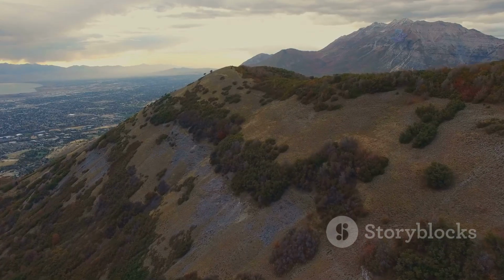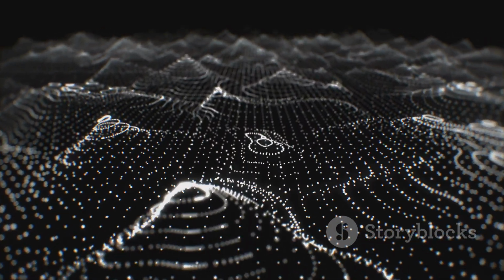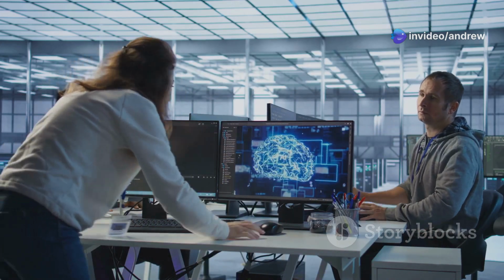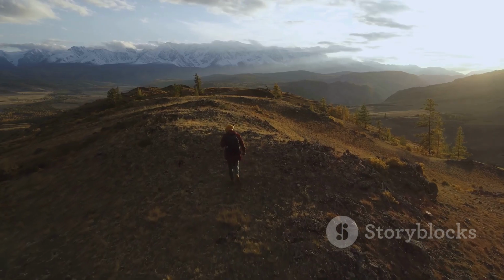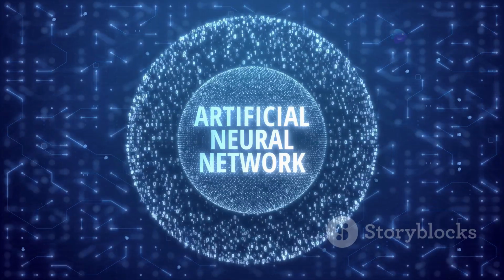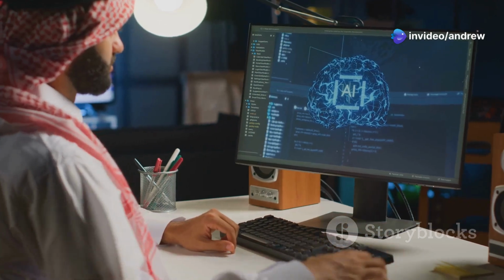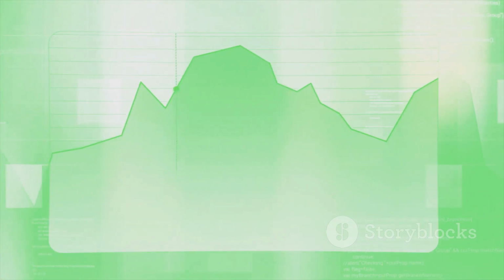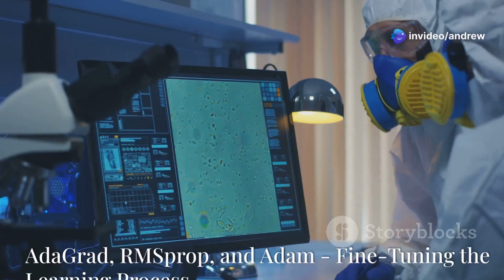Unlocking Deep Learning: Mastering Optimization Algorithms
Unlock the secrets of deep learning in our latest video, "Unlocking Deep Learning: Mastering Optimization Algorithms!" Join us as we explore essential optimization techniques that enhance neural network performance. From the foundational Gradient Descent to advanced optimizers like AdaGrad, RMSprop, and Adam, we break down each method's strengths and applications. Learn how to fine-tune your models and prevent overfitting with regularization techniques. Whether you're a novice or a seasoned AI expert, this video is packed with insights to elevate your deep learning skills.

OUTLINE:

00:00:00 Optimization Algorithms
00:01:17 Taking Small Steps Towards the Solution
00:02:23 Navigating the Data Maze Efficiently
00:03:22 AdaGrad, RMSprop, and Adam - Fine-Tuning the Learning Process